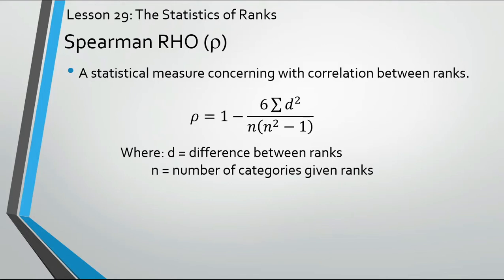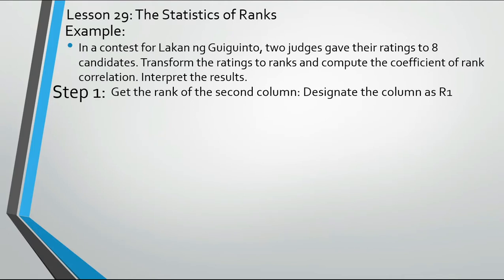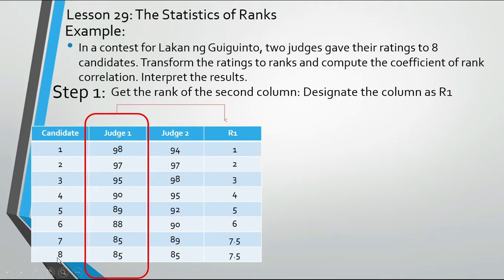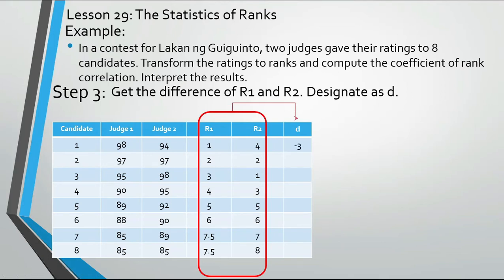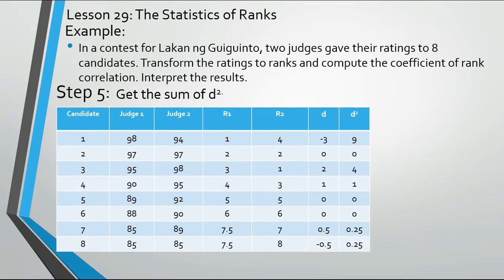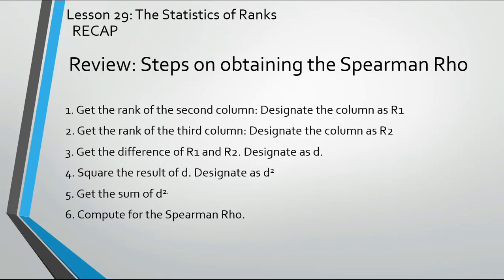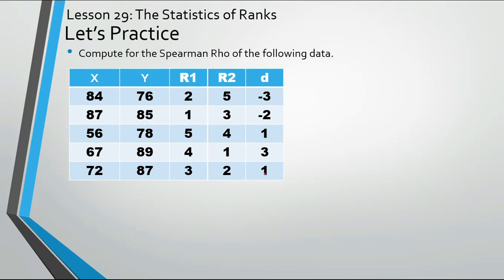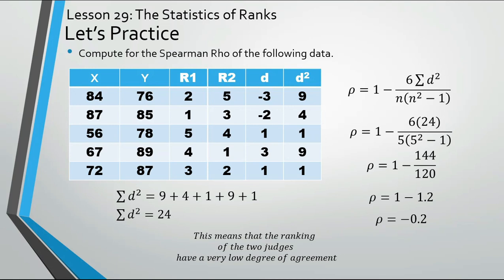Lesson 29 The Statistics of Ranks